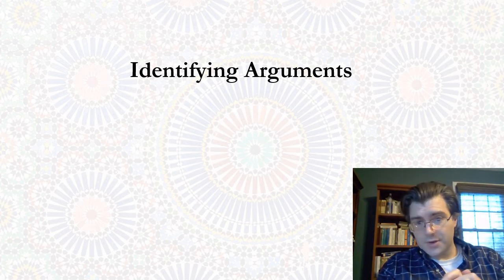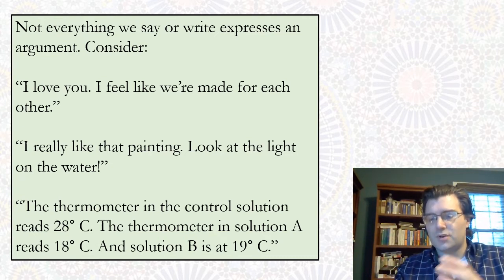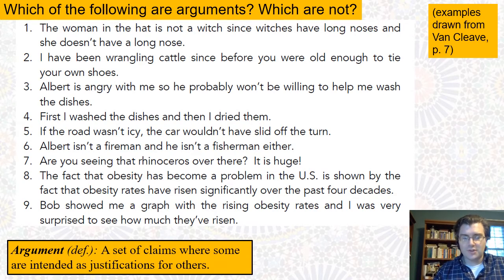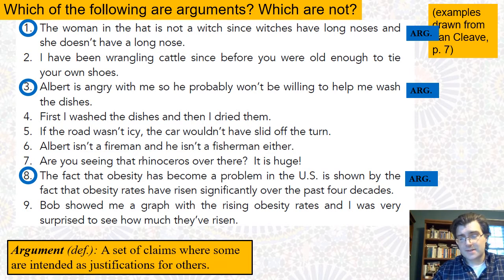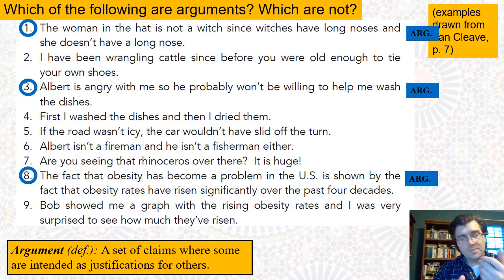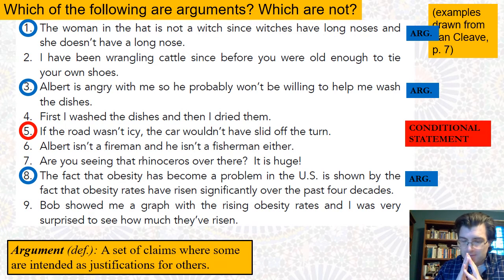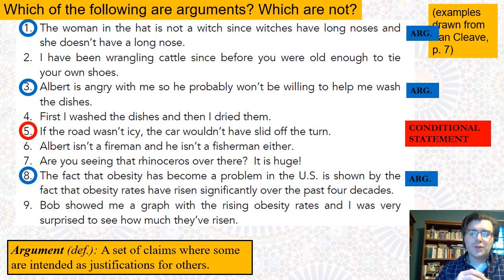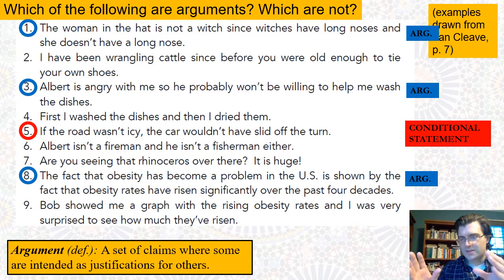Identifying Arguments - Part 1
Video Lecture for Philosophy 102: Critical Thinking and Reasoning, University of Nevada - Las Vegas, Spring 2021.